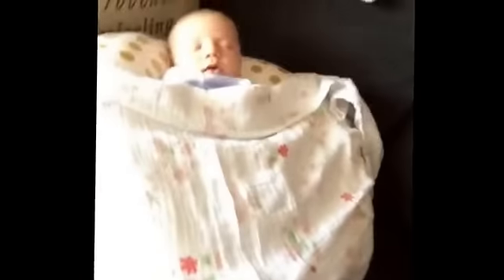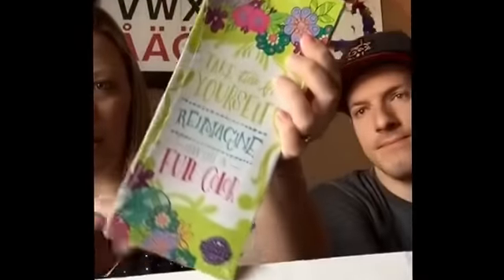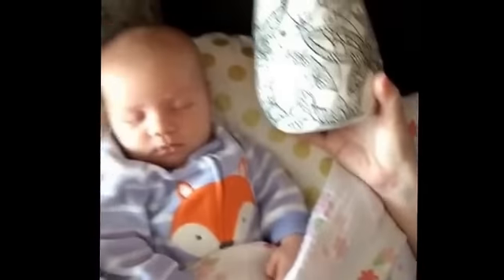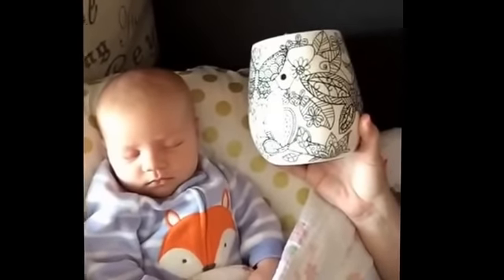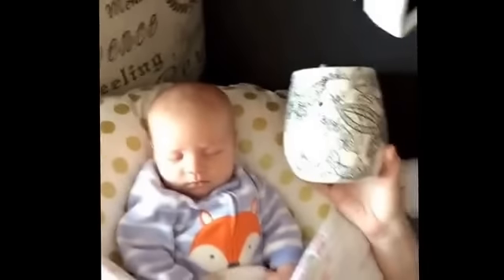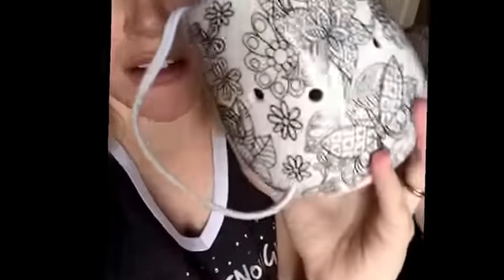First Sniffs! Country Plum ~ April 2016 Scentsy Scent of the Month with Reimagine DIY color warmer!